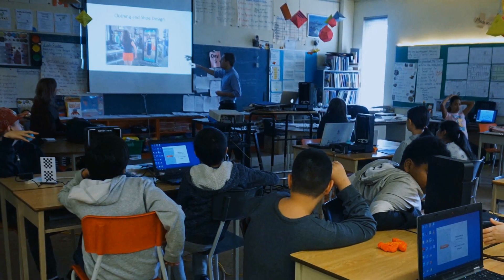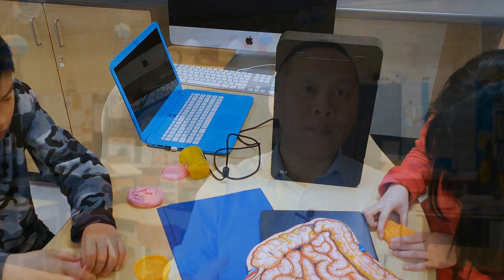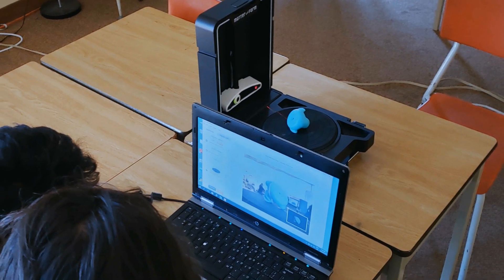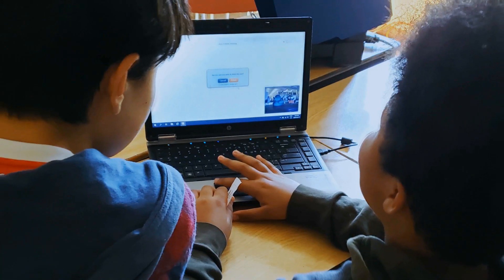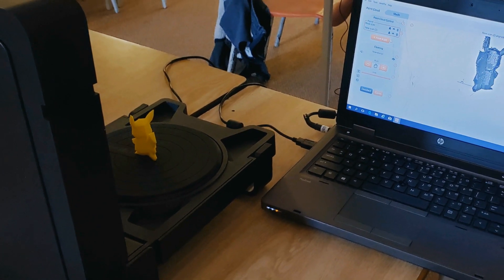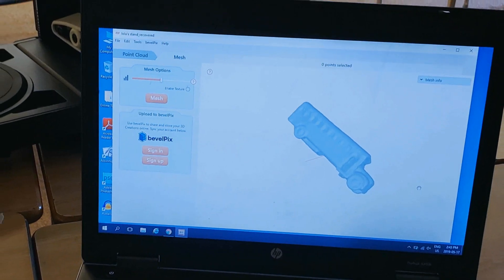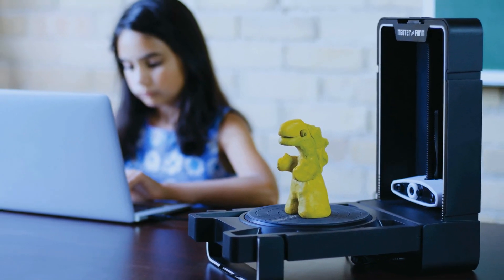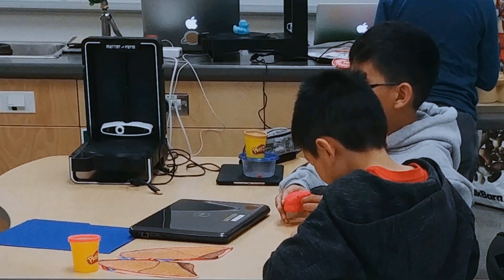The Best 3D Scanner For School - STEAM learning with Matter and Form 3D Scanners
The Matter and Form 3D scanner for education is a STEAM solution that can help educators move past outdated curriculum in schools. Our 3D scanner and STEAM projects help bridge the gap between the STEAM subjects, providing math to art class, design to science class and true cross-subject STEAM learning.